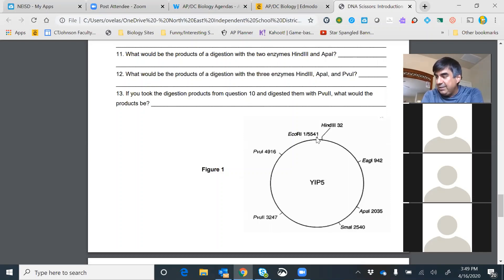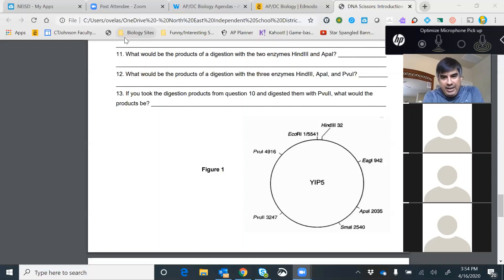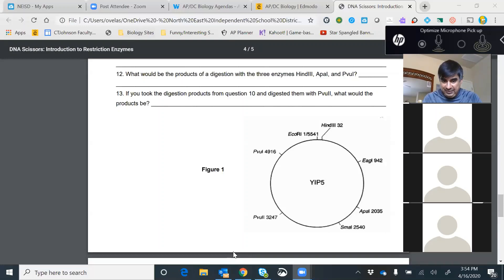AP/DC Bio ZOOM DNA Restriction Activity 2020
Working through the DNA Restriction Enzyme Scissor Activity...Last two Pages.